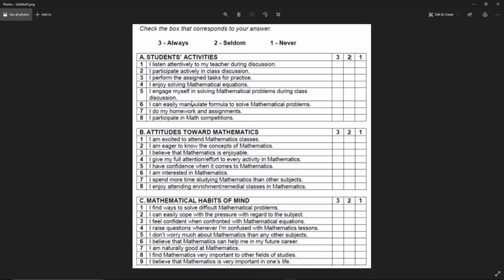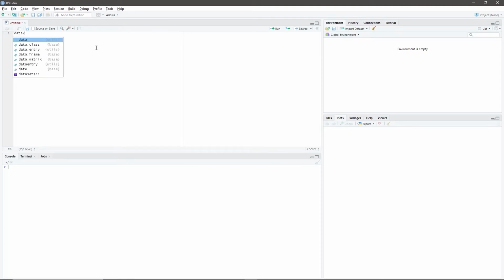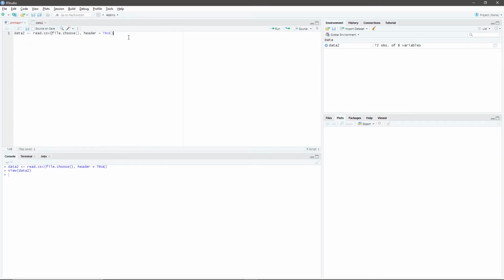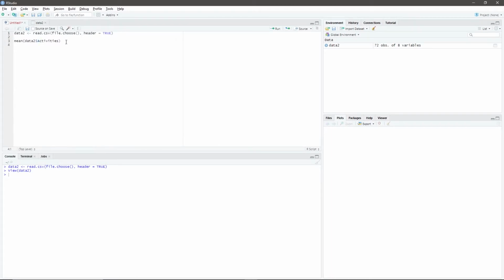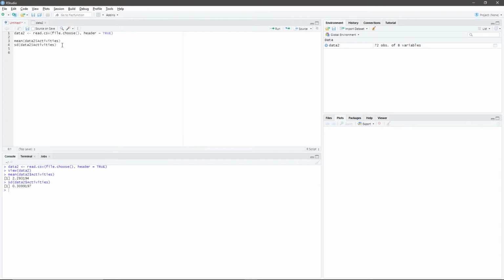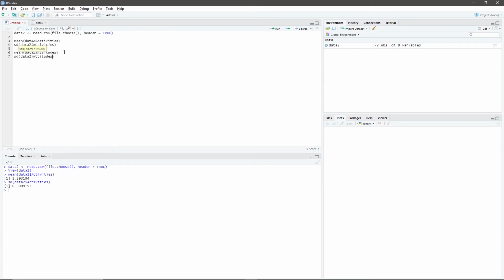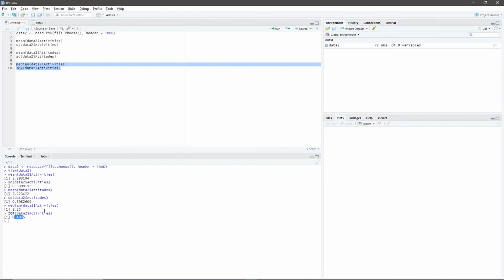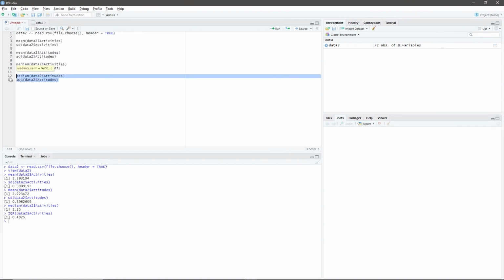RStudio Basics | Performing Descriptive Statistics in RStudio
The first thing that we do when we analyze quantitative data is to describe our data set. In this video, I will be demonstrating how to perform descriptive statistics for numerical variables in RStudio.